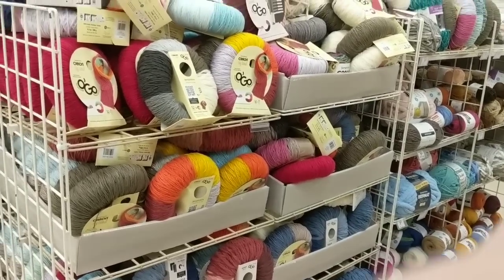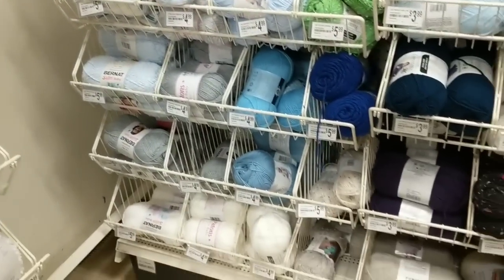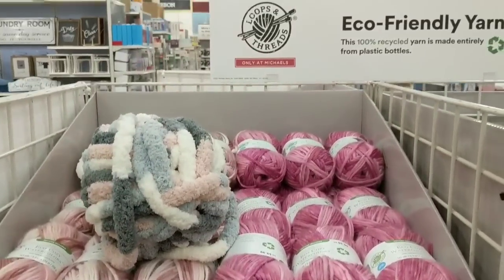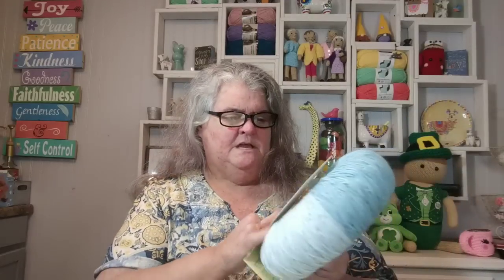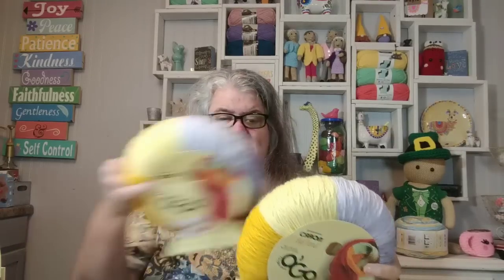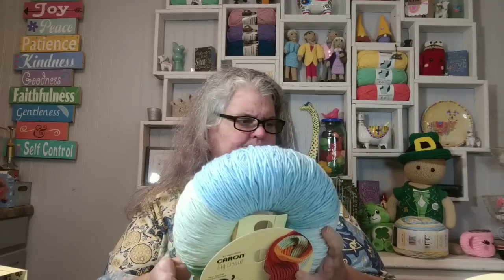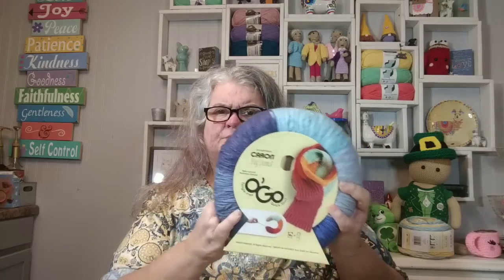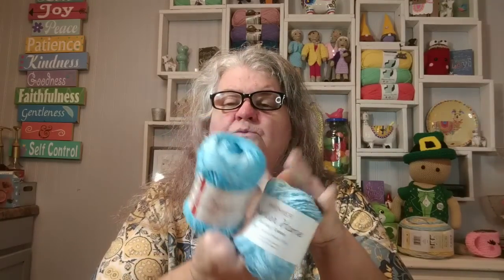Let's Go To Michael's And Buy Yarn * Yarn Haul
Let's go buy yarn at Micheals. I need some yarn to make blankets. I hope to find a good deal on yarn.

Happy Mail:
Kayla Miller
429 Bud Smith Road

To Connect:
I am NOT on FB.